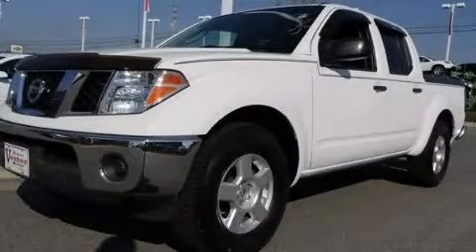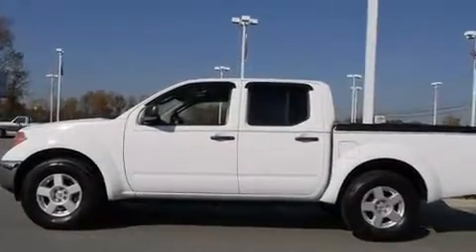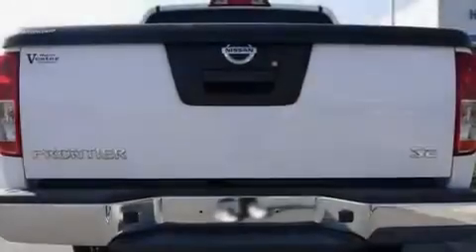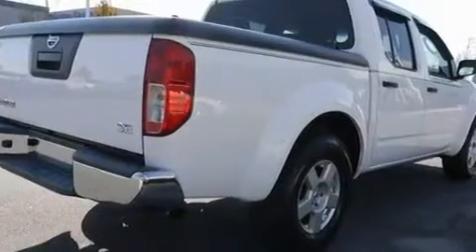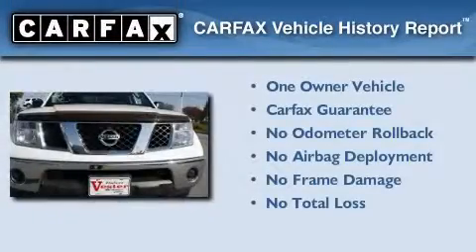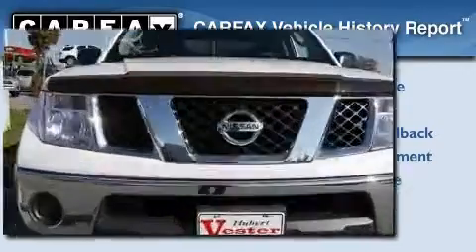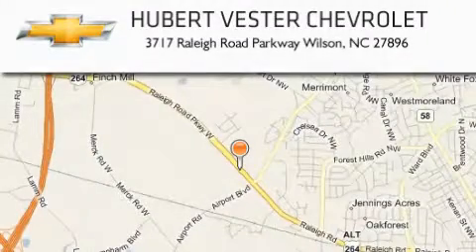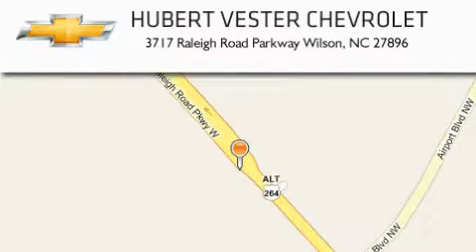2007 Nissan Frontier Goldsboro NC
Year: 2007
 Make: Nissan
 Model: Frontier
 Engine: V6 4.0L
 Trans.: Automatic
 Exterior: Avalanche
 Miles: 68,675
 Interior: Steel

 Preowned 2007 Nissan Frontier Wilson NC